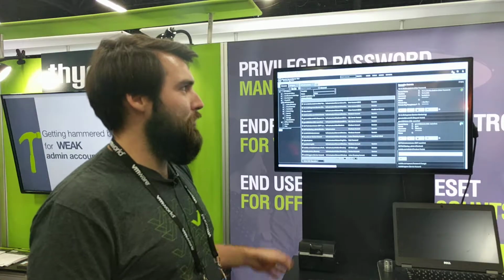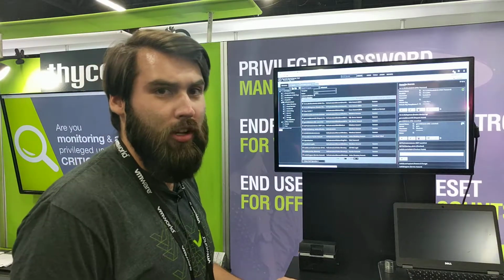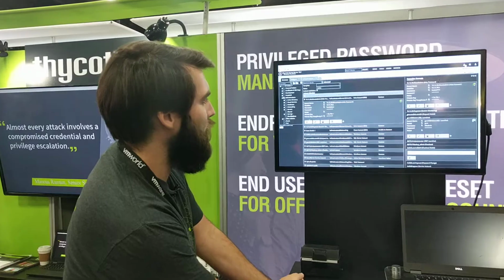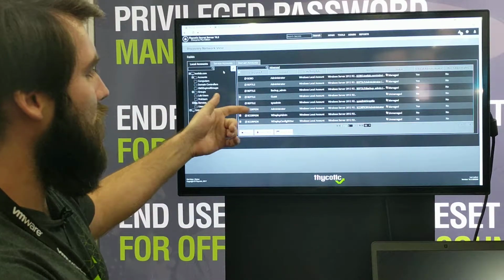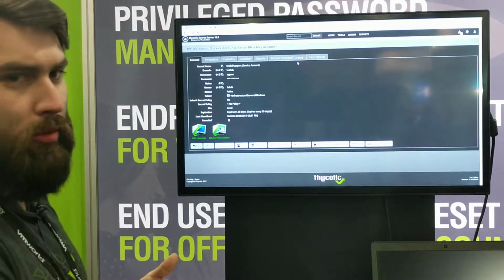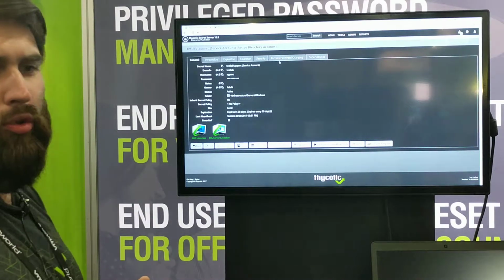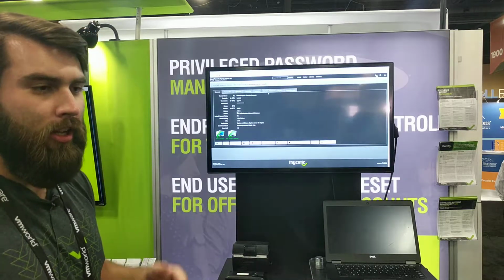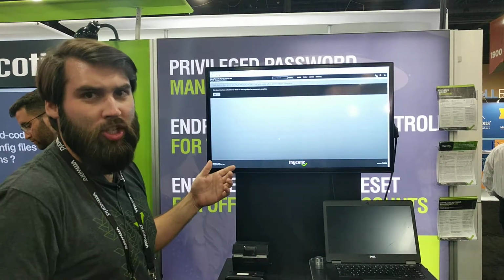VMworld 2017: Thycotic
A short interview with Thycotic from VMworld 2017